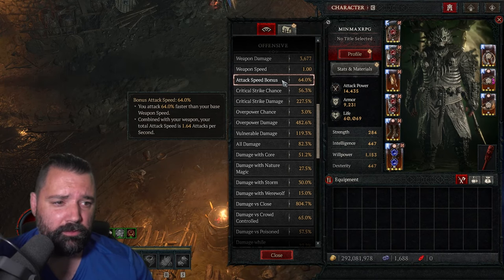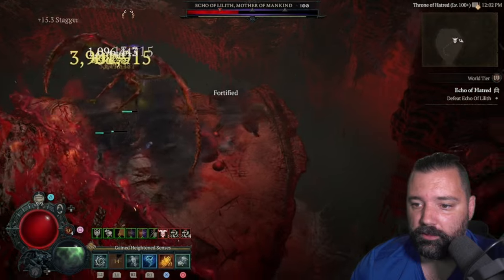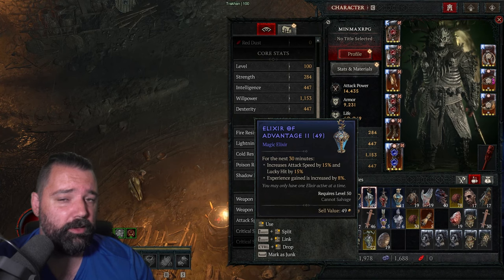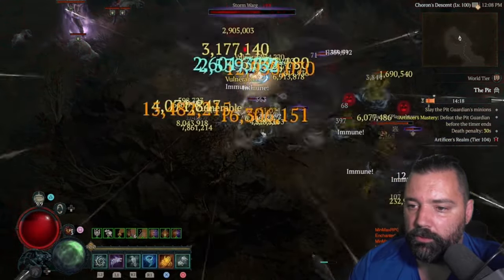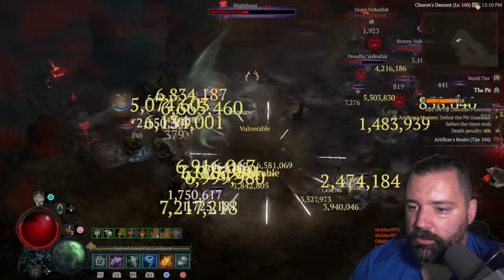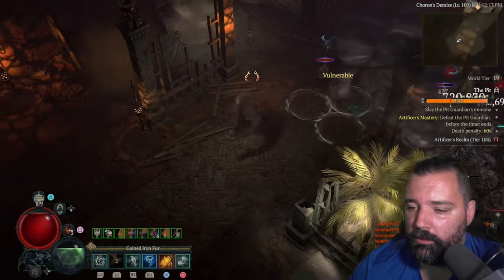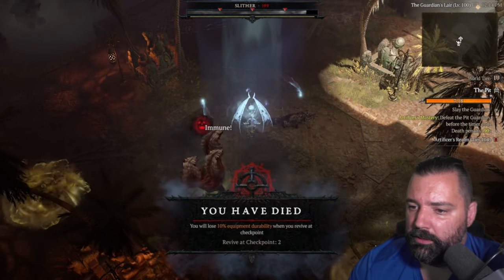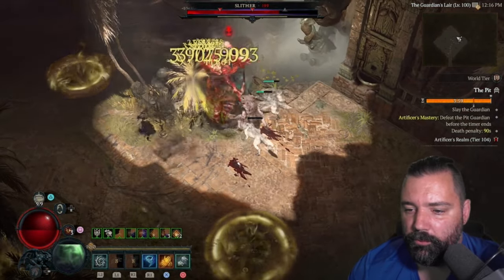Uber Lilith vs. WERENADO Druid and Pit Tier 104 | Diablo 4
She was buffed but she's still no match for the best druid builds in season 4 of Diablo 4. This video has gameplay and commentary for a Tornado Druid which is one of the strongest builds in Loot Reborn. Lilith is shown in this video as she was recently buffed but the build is capable of killing all Uber or Tormented bosses and clearing The Pit tiers 100+.

0:00 Lilith
2:31 Equipment Showcase (Includes Aspects)
4:09 2 Versions of Build in Video Description
4:29 Tier 104 (Current Highest) with Goal of Tier 110